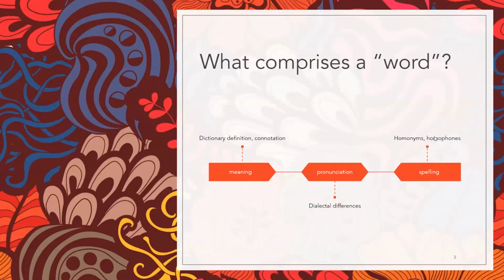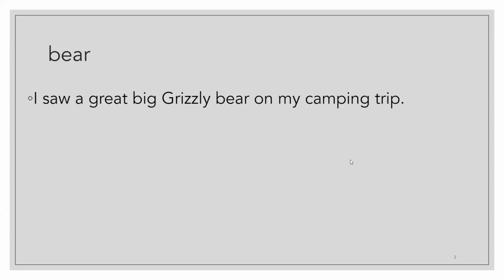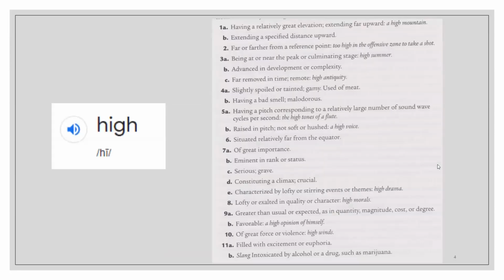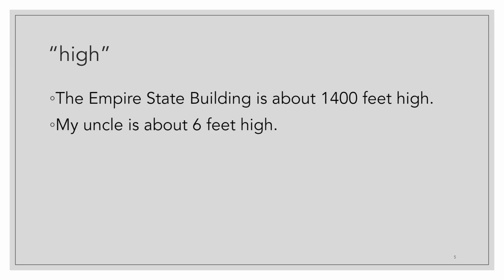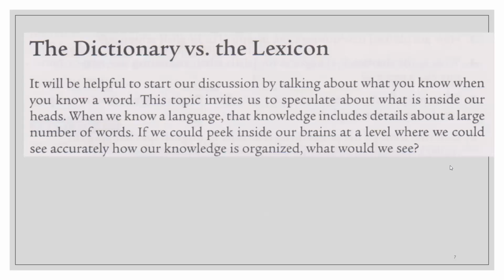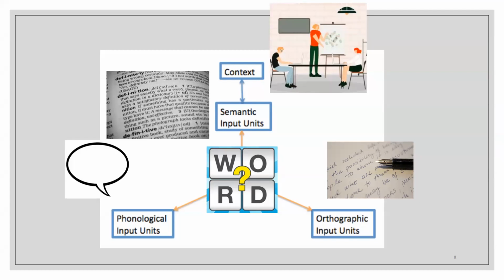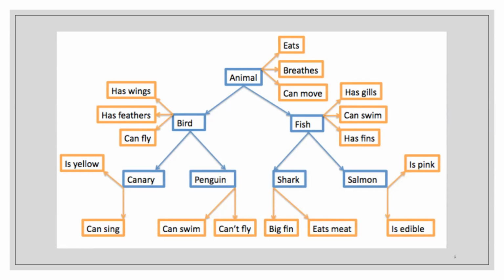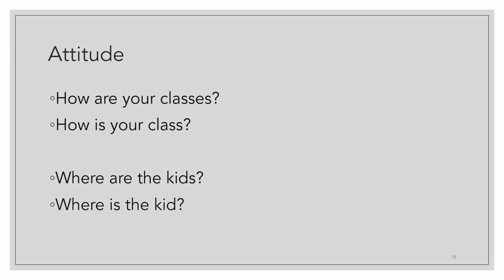Chapter 12: Word Choices (1 of 3)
What is a word? Semantics (Meaning), Phonology (Pronunciation), and Orthography (Writing).